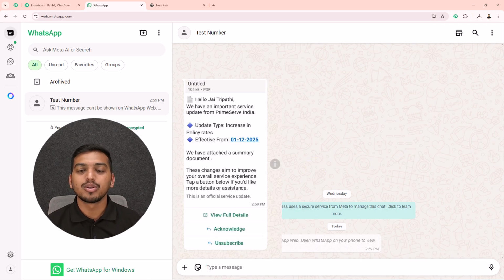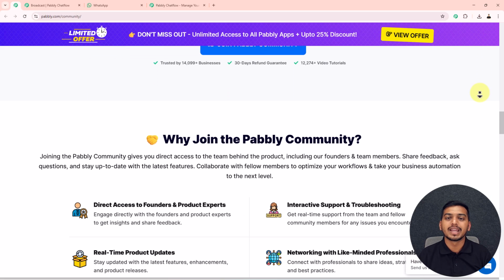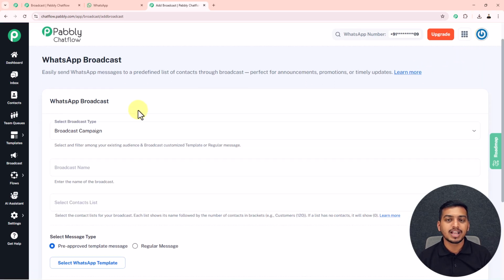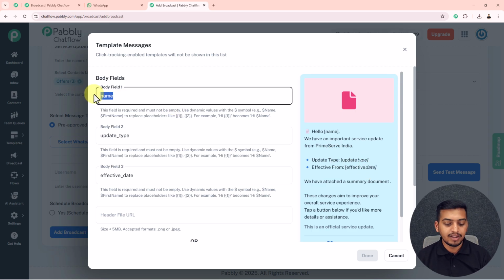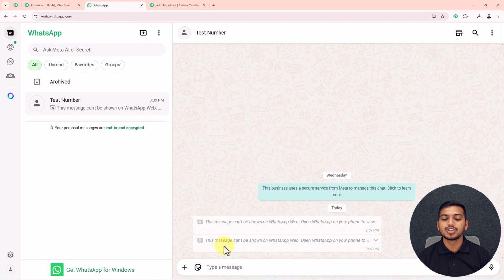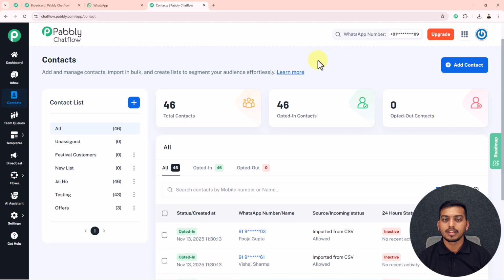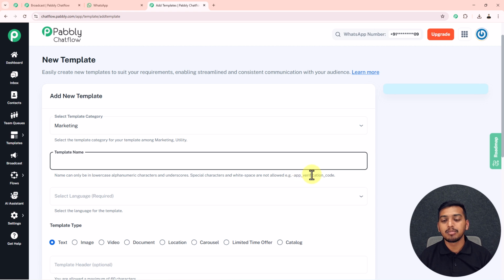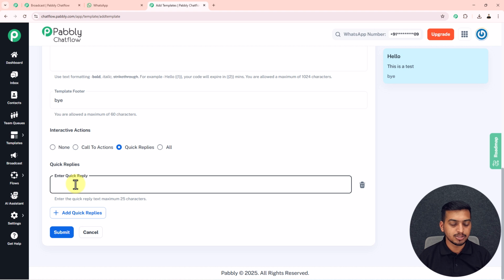Broadcast Service Updates & Policy Changes Professionally 📄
Keep your customers informed and engaged with timely service updates and policy changes using a professional WhatsApp chatbot! In this tutorial, we’ll guide you through the process of automating your communication with Pabbly Chatflow.

🚀 Here’s what you’ll learn:

✅ Create automated broadcasts for service updates and policy changes
✅ Segment your audience for targeted messaging
✅ Schedule messages to ensure timely delivery
✅ Customize your chatbot responses for a personalized touch
✅ Analyze response metrics to improve engagement

Elevate your business communication and keep your customers in the loop with an efficient WhatsApp chatbot! 📈

🎯 Use Case: Keep customers updated about delivery timings, price revisions, closures, or new processes.

7:58:30- How to create a contact list
09:01:04- How to create a Template